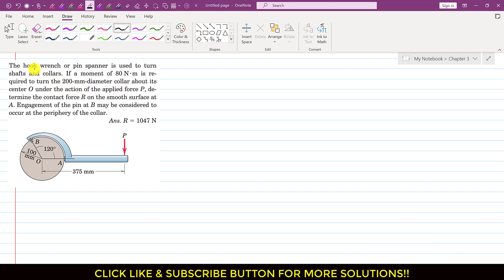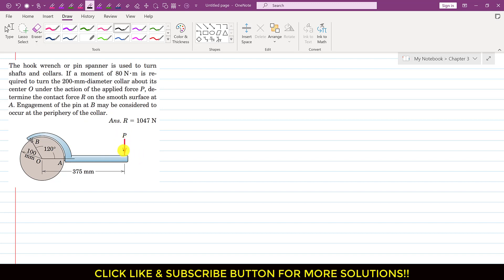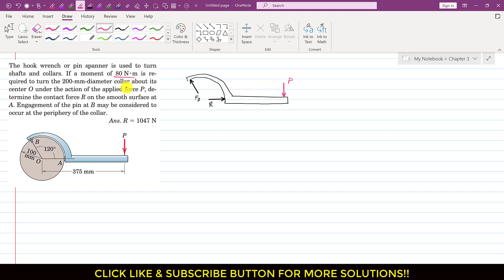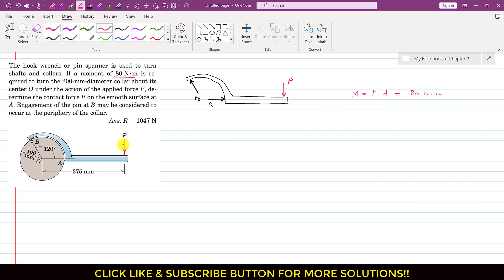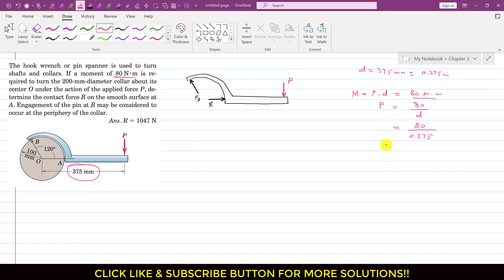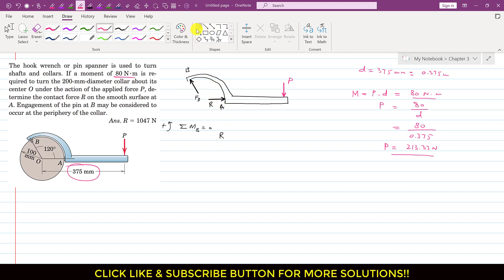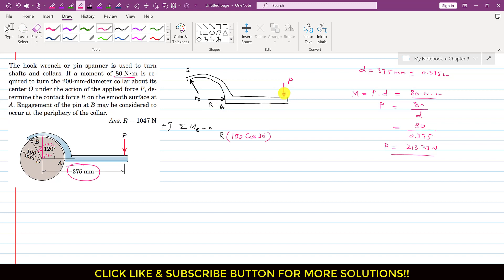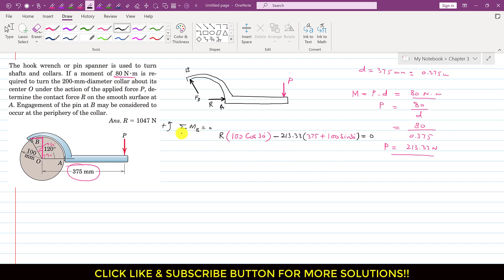Determine the contact force R on the smooth surface. Chapter 3: Equilibrium | Engineers Academy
The hook wrench or pin spanner is used to turn shafts and collars. If a moment of is required to turn the 200-mm-diameter collar about its center O under the action of the applied force P, determine the contact force R on the smooth surface at A. Engagement of the pin at B may be considered to
occur at the periphery of the collar.